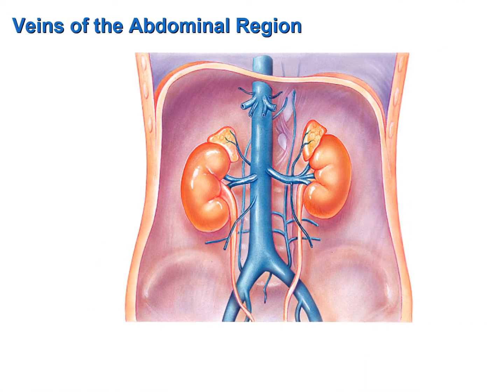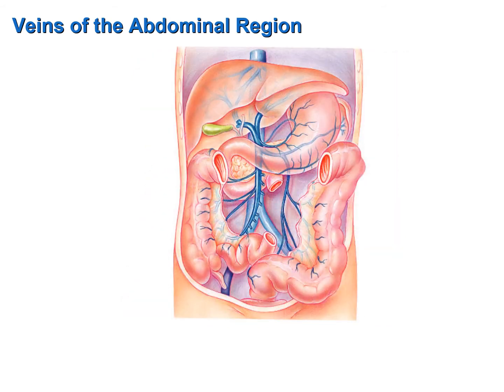Veins of the Abdominal Region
This screencast identifies the veins of the abdominal region.